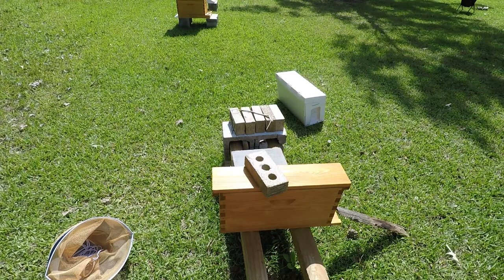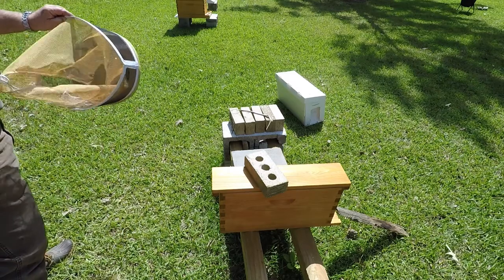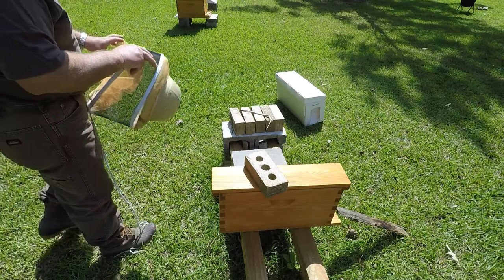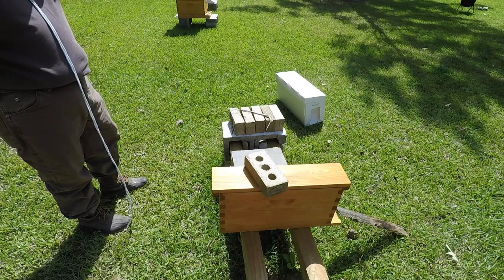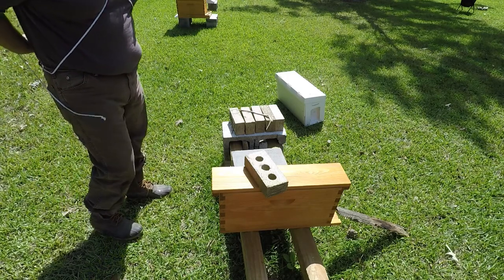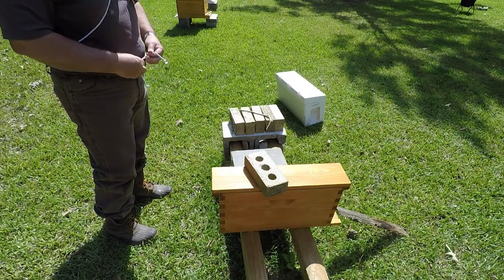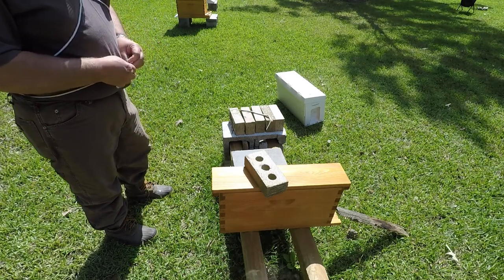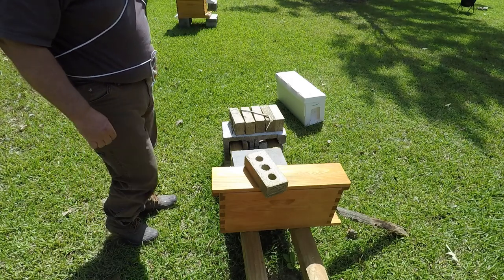Transfer to EZ Nuc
I'm finally moving girls from 2 frame nuc to something bigger.  I do see the queen but you have to look close to see her.